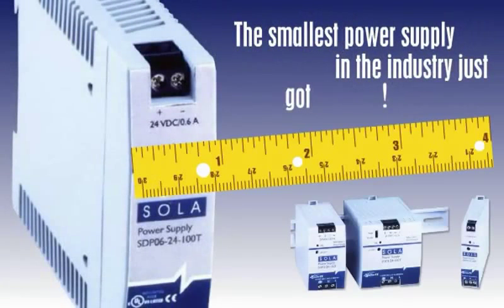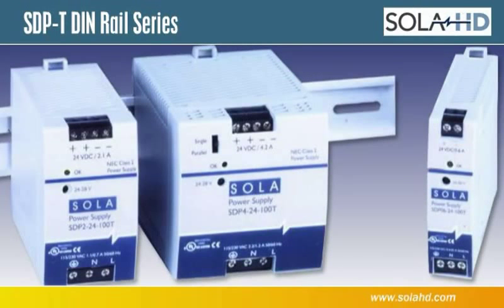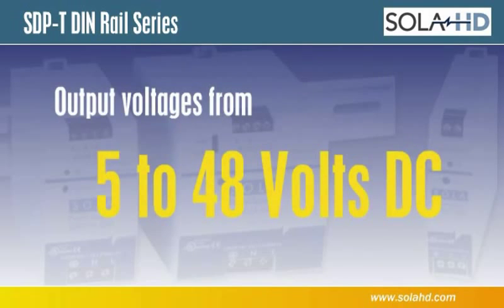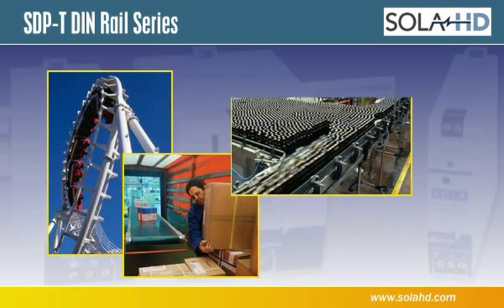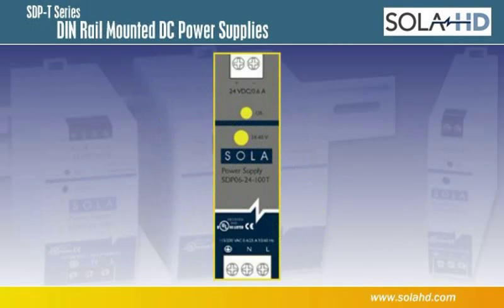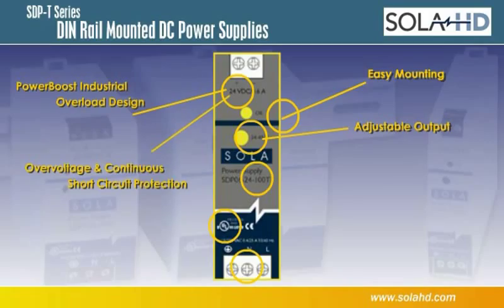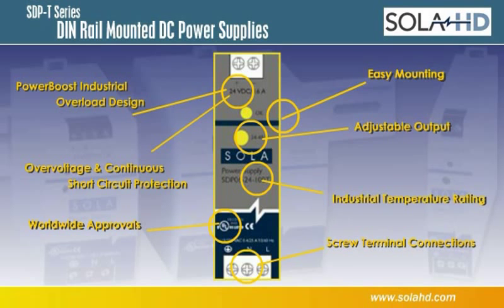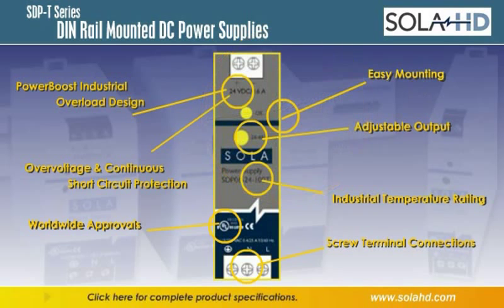SolaHD Din Rail Power Supply